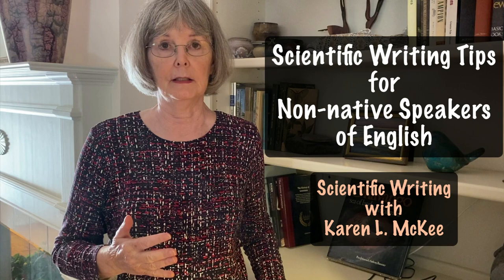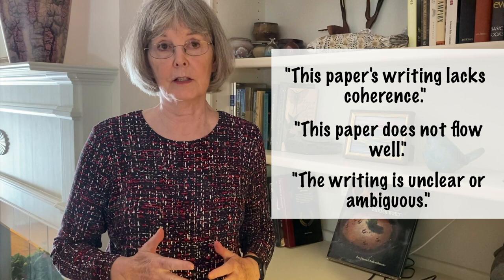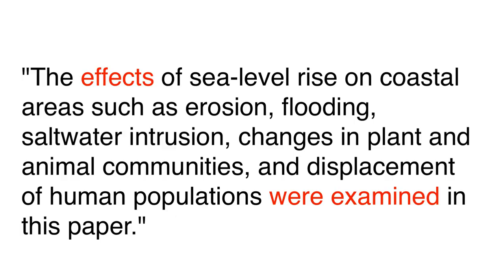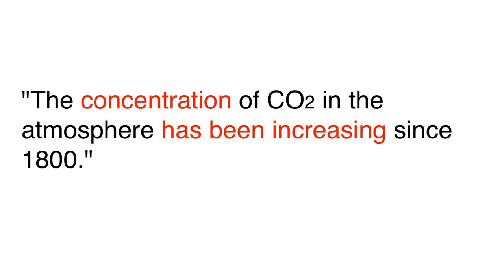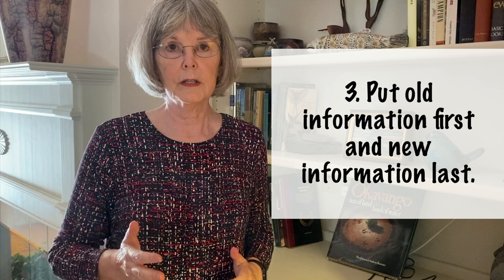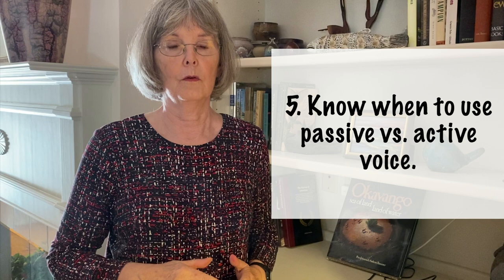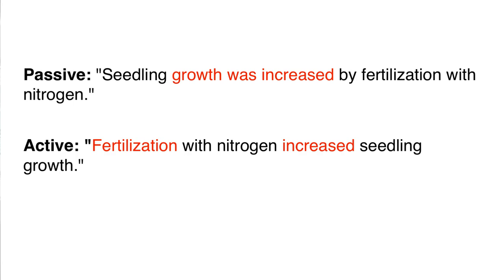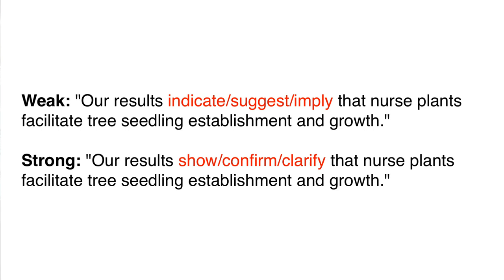Scientific Writing Tips for Non-Native Speakers of English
Non-native speakers of English sometimes struggle to write scientific papers in English and are at a disadvantage when competing for space in journals. There may be a variety of reasons for this difficulty, but in this video I focus on syntax and suggest seven ways that an author can ensure their writing meets the expectations of an English-speaking reader. You may need to pause the video to read examples. If you want to jump to a specific point, see the time stamps below.

00:00 Intro
02:04 Subject-verb separation
03:54 Topic of the sentence
04:29 Old vs. new information
05:18 Paragraph structure
05:48 Passive vs. active voice
07:10 Transitions
07:34 Verb choice